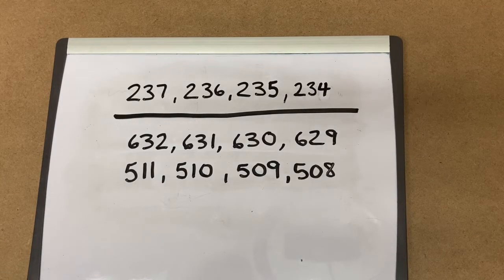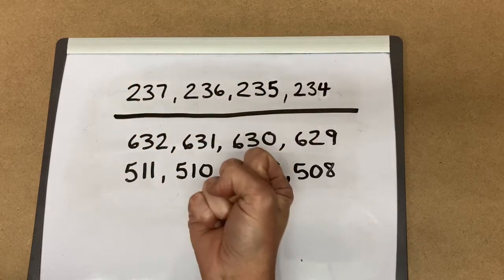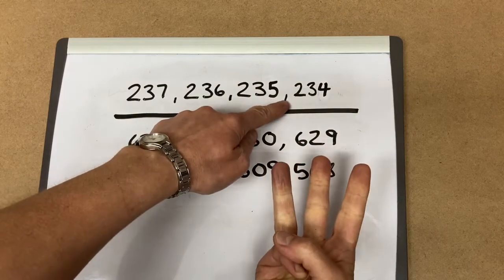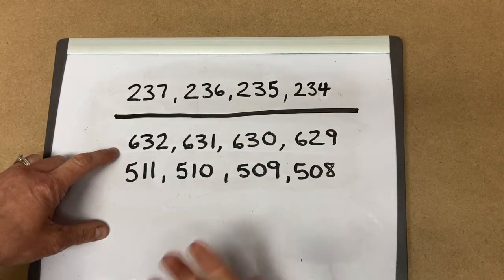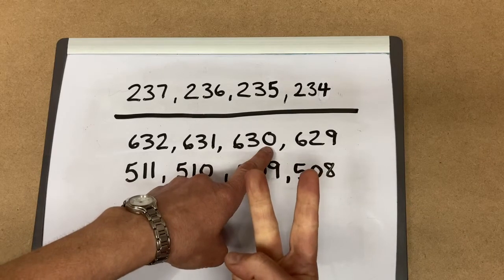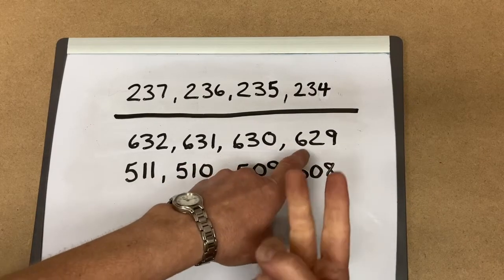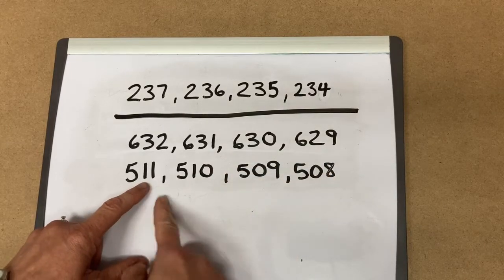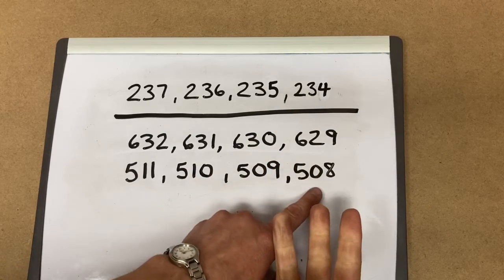S10.2 - Counting Back by 1s With Fingers (100 - 999)